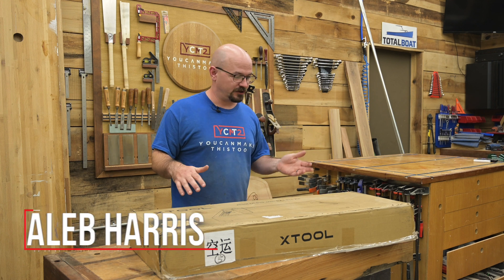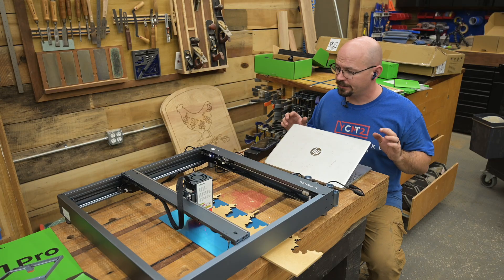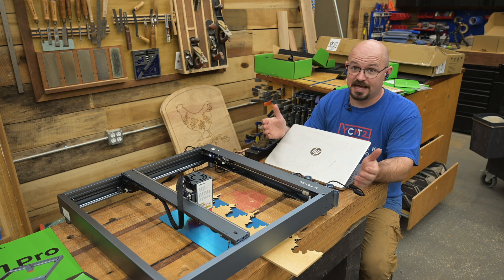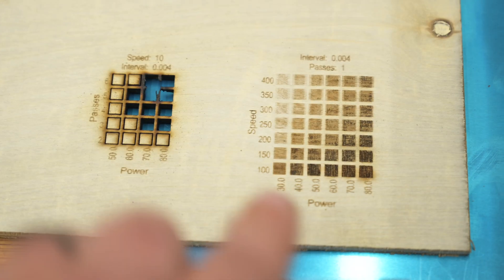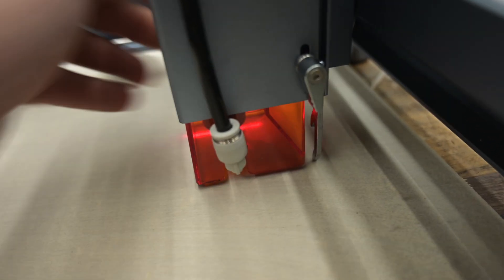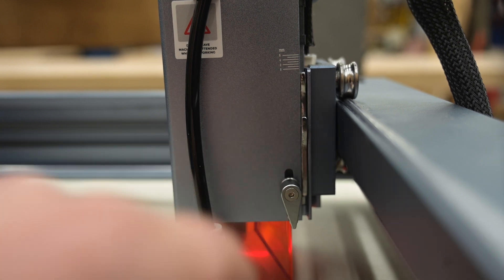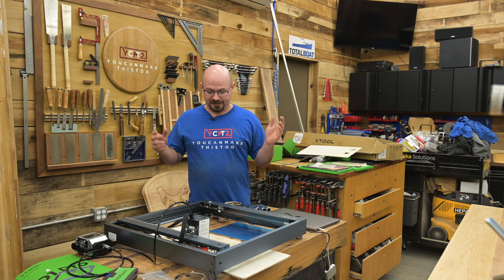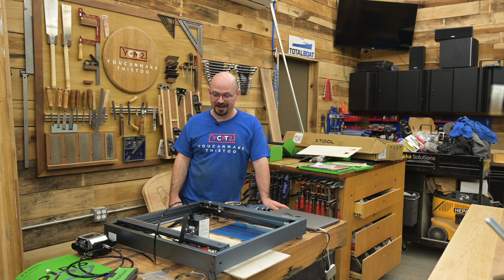Game Changing Diode Laser | xTool D1 Pro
xTool sent me out their D1 Pro laser to check out, and I've gotta say I'm IMPRESSED. If you're in the market for a diode laser, be sure to check this one out